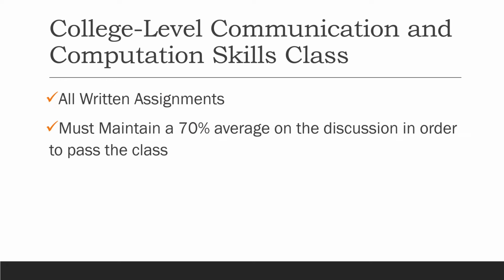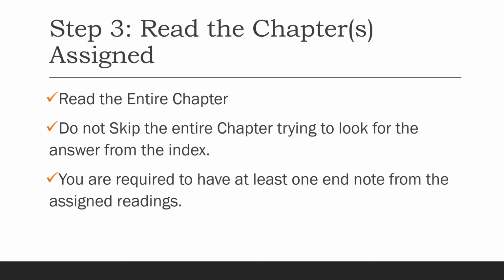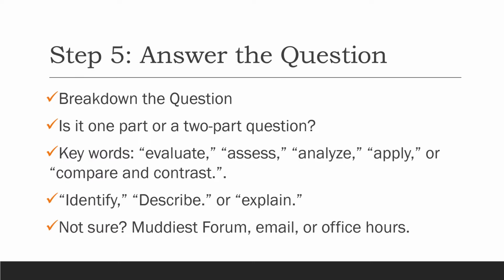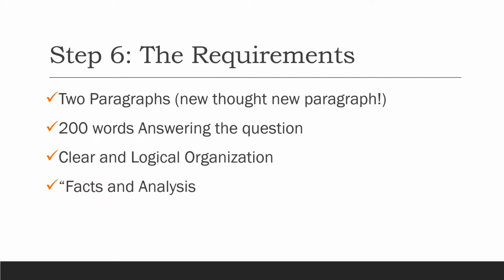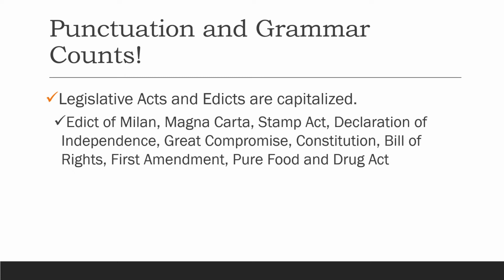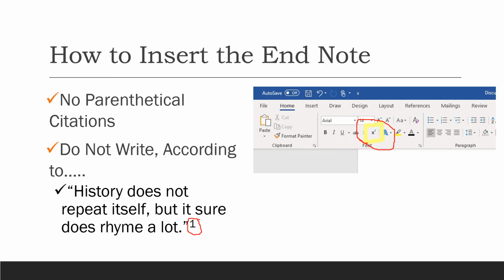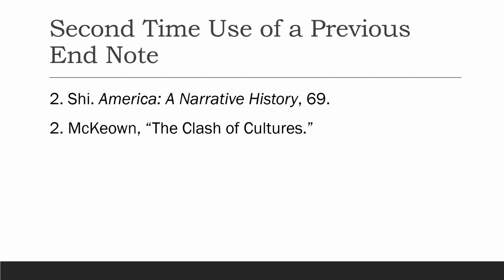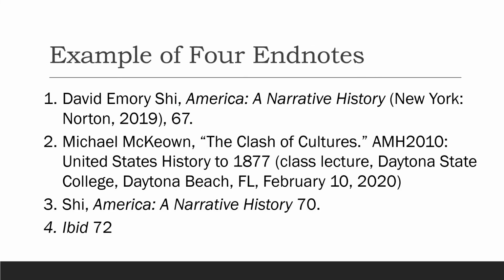How to do the Discussions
Power Point video on how to do the Discussions for Professor McKeown's history classes